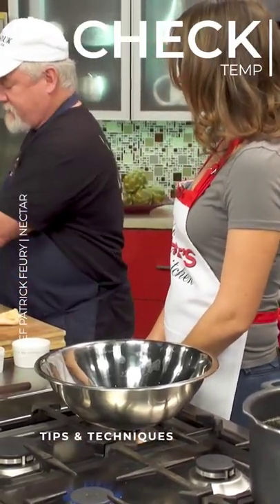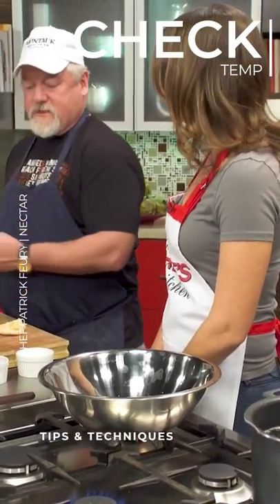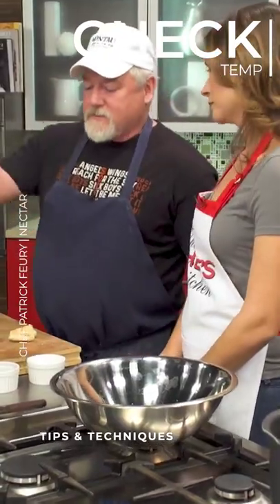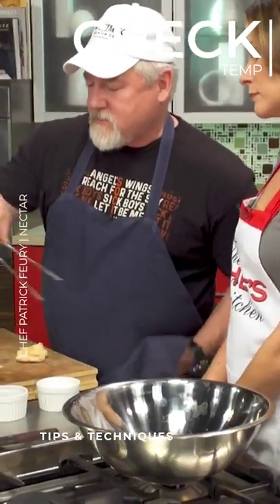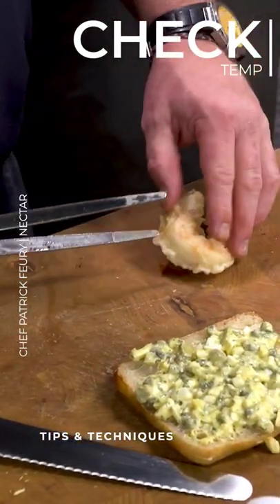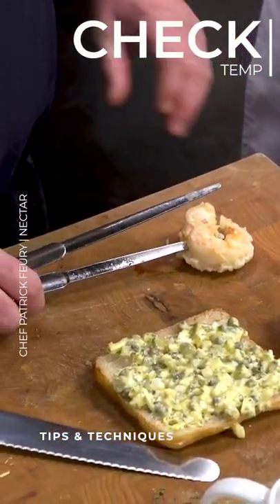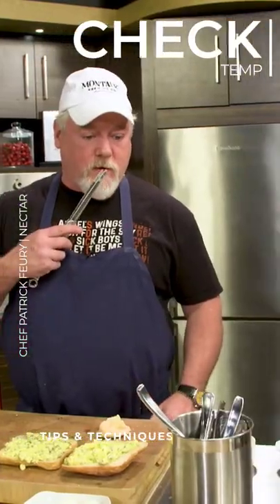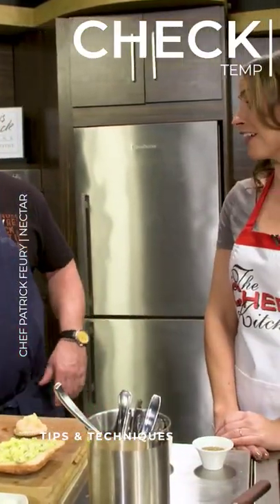Check Temp | Chef Patrick Feury | Tips